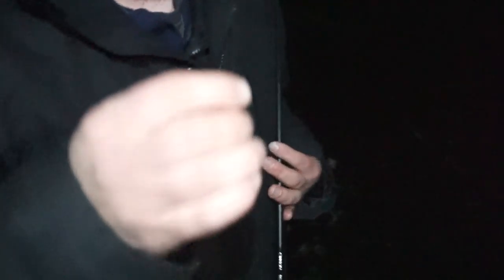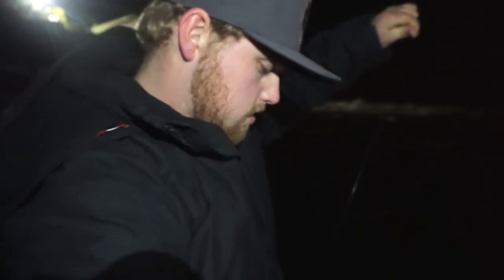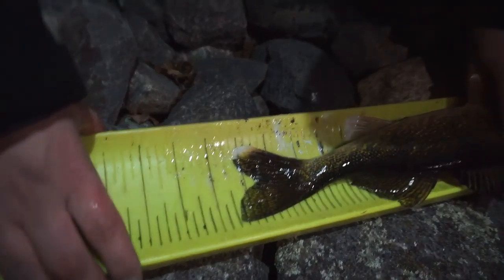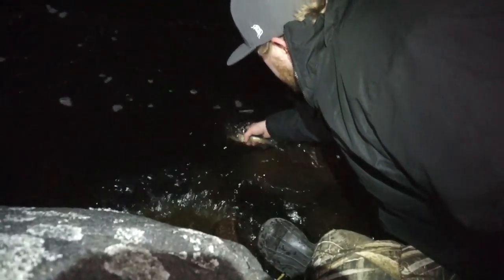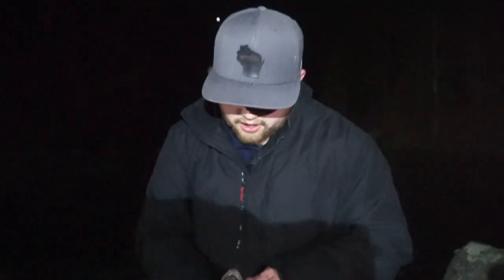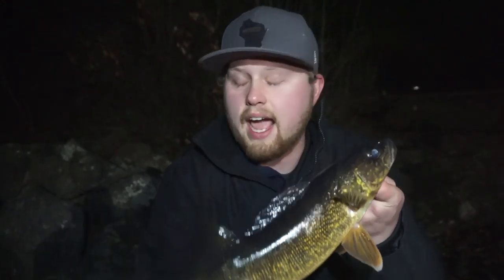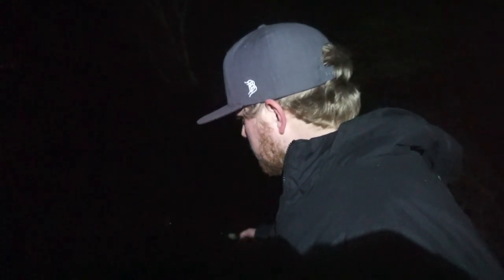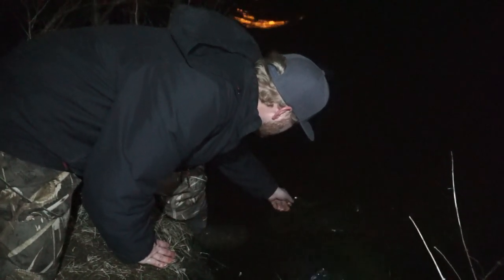Sight Fishing Spring Walleyes Under Dam! (Crazy!)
» Sony a6300

» Sony a6000

» Camera Mic